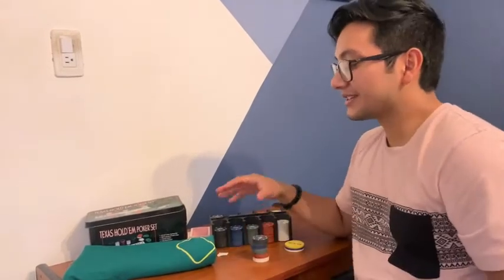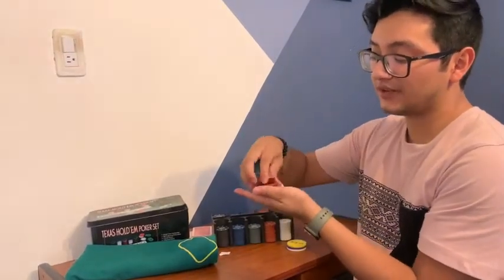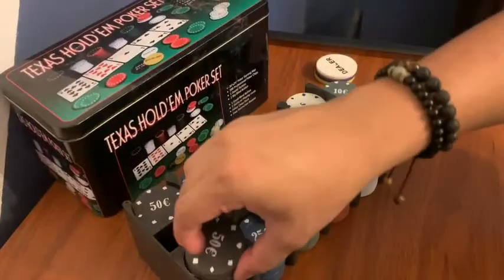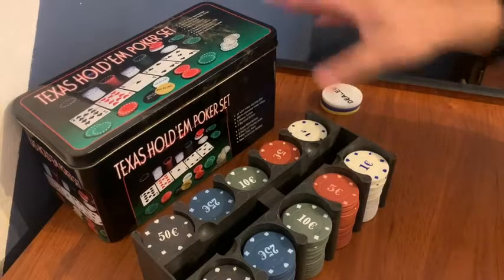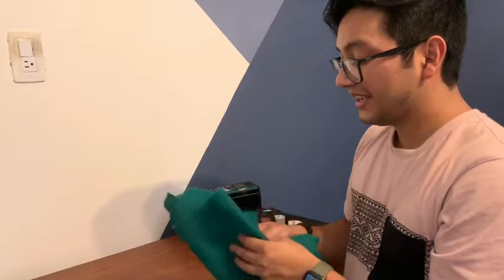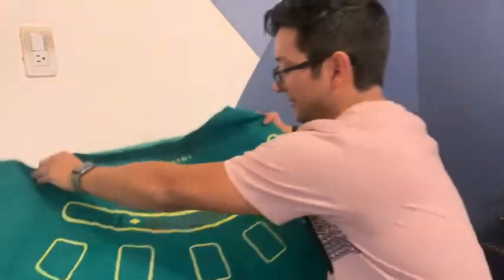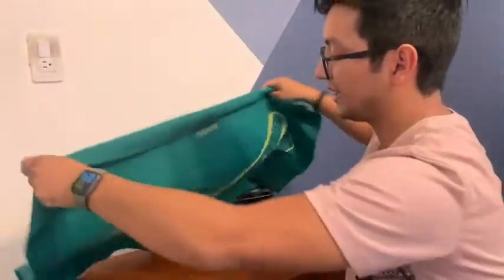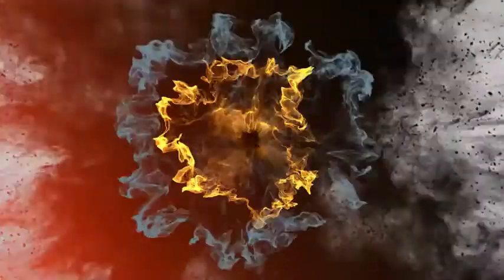Our Point of View on Poker Chip Set for Texas Poker Chip Set From Amazon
(Commissionable Links)
about this PRODUCT:Poker Chip Set for Texas， Hold'em Blackjack Casino Gambling with 200 Poker Chips Set，Card Game Table Cloth-2 Card Decks,Cool Casino Gift for Kids and Adults Playing Game Family Friends Party